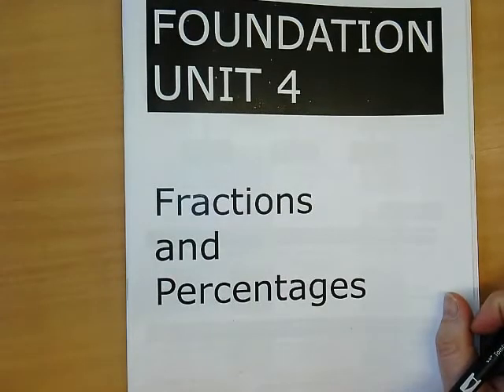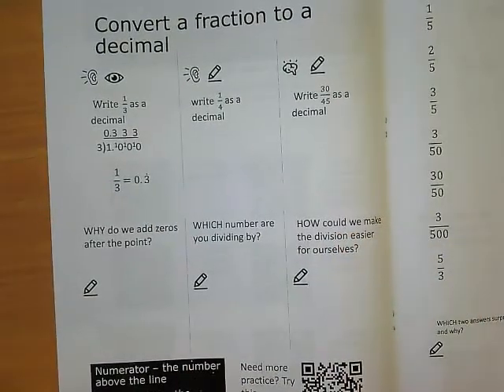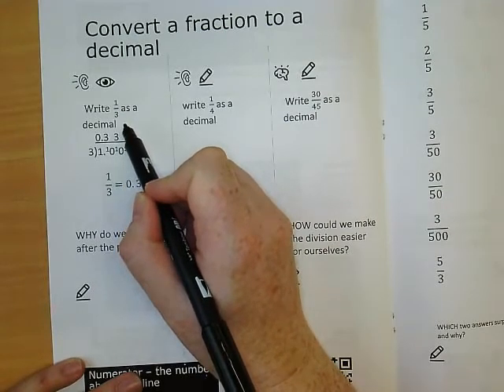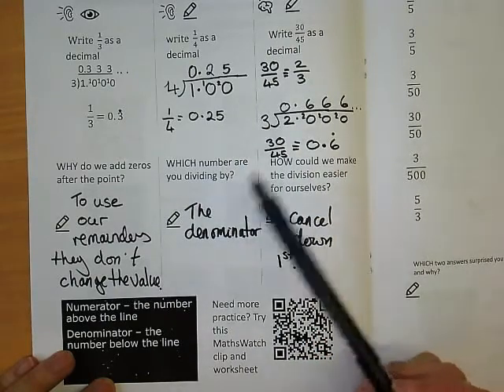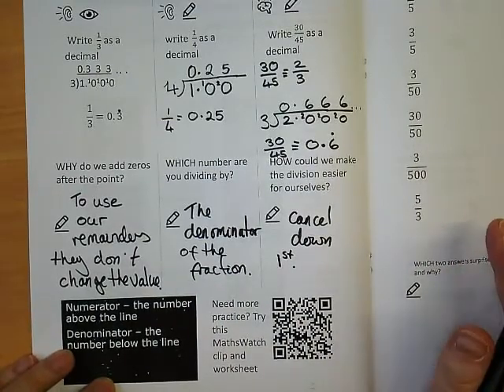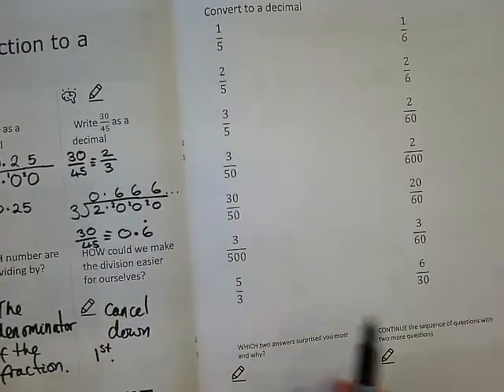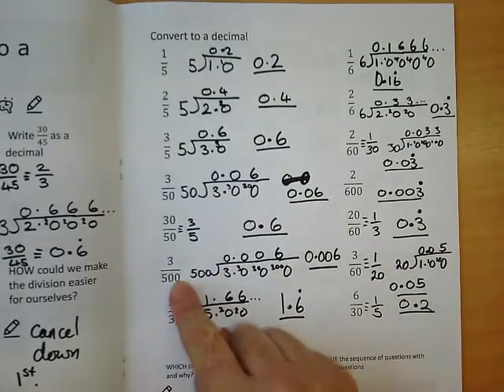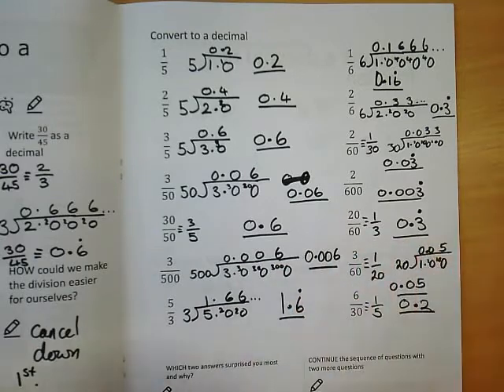Unit 4 section 5 part 1 convert a fraction to a decimal